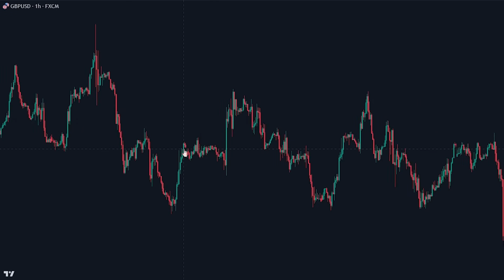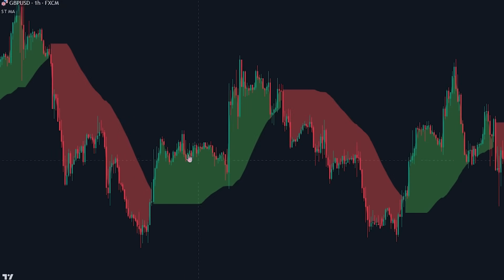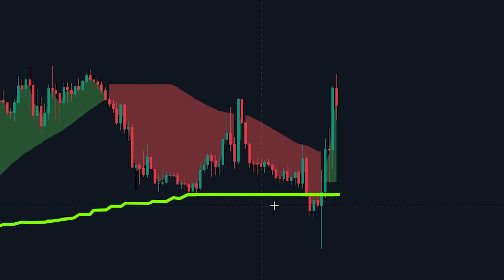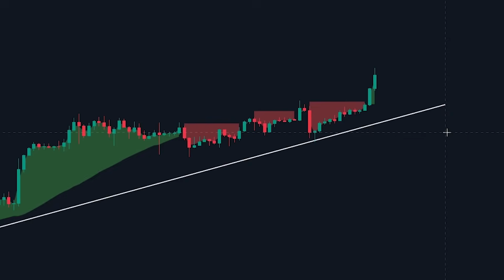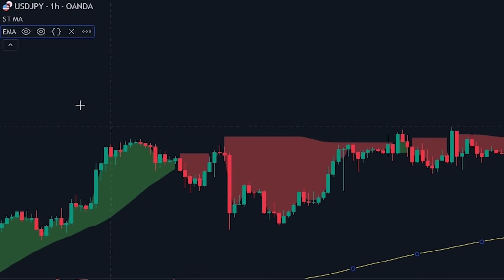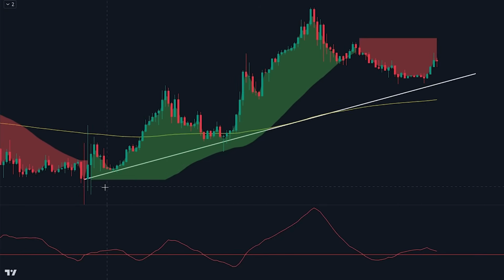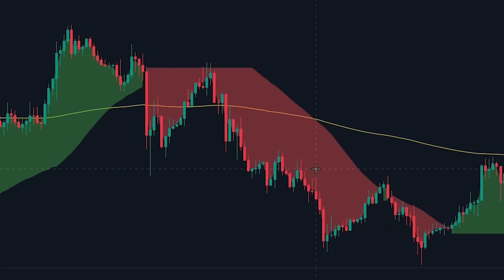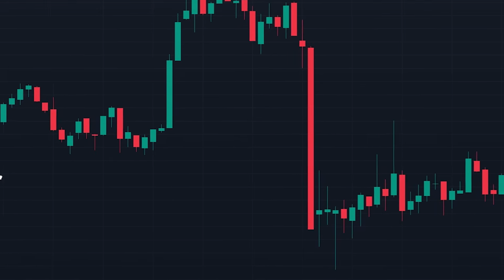The Trading Indicator That Is 10x Better Than The Supertrend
Discover the game-changing trading indicator that surpasses the SuperTrend by 10x.

In this video, we unveil the powerful tool that provides superior trend identification and precise entry signals. Say goodbye to false signals and unlock enhanced trading accuracy. Don't miss out on this groundbreaking indicator that will revolutionize your trading strategy.